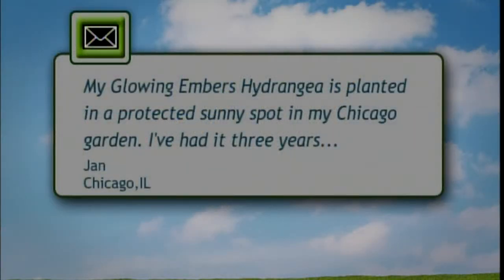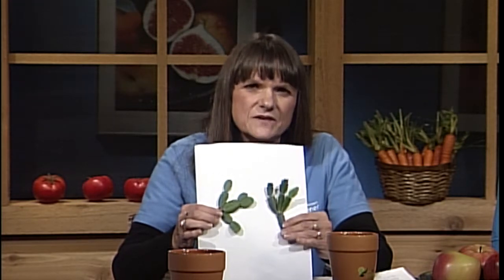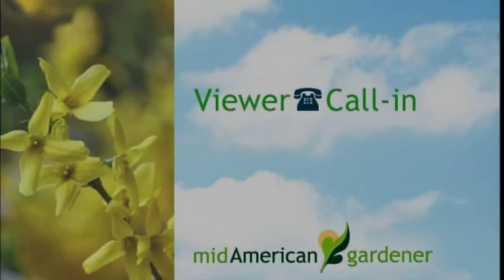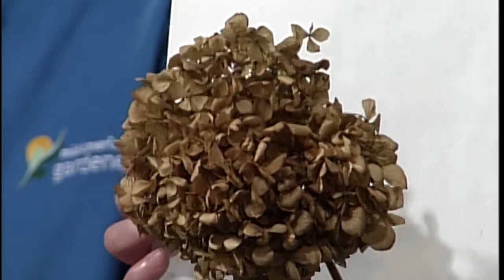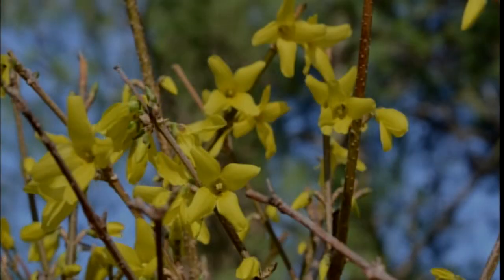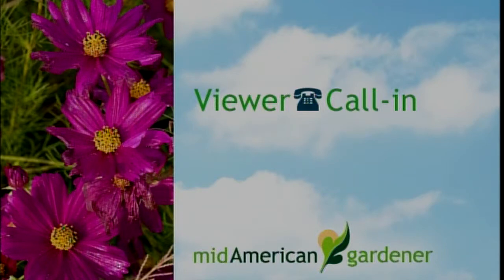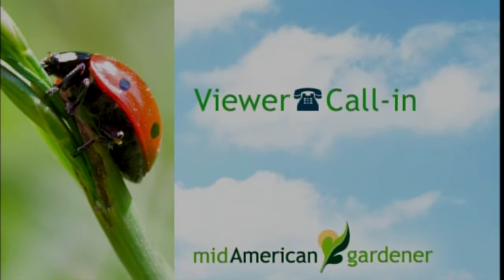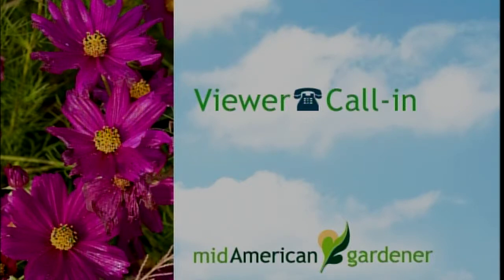Mid-American Gardener with Shane Cultra - November 20, 2014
This week on Mid-American Gardener we have a very special guest host, Shane Cultra. Our panel this week is Rhonda Ferree, Candice Miller and Jennifer Fishburn. Together they discuss some very important gardening topics and answer some viewer questions.